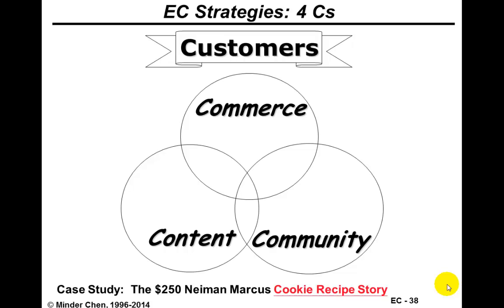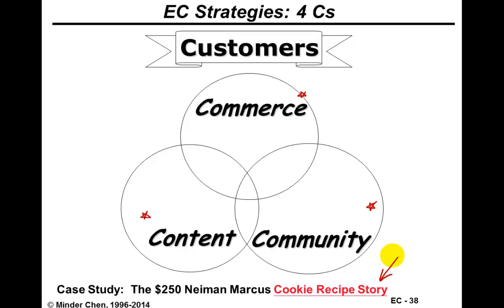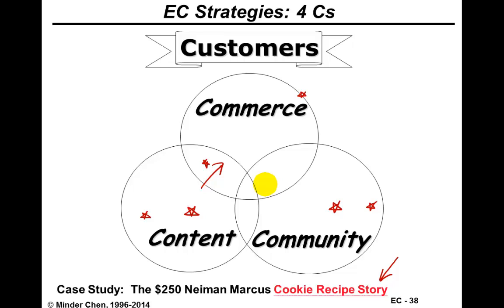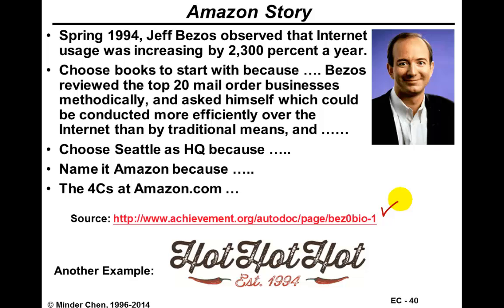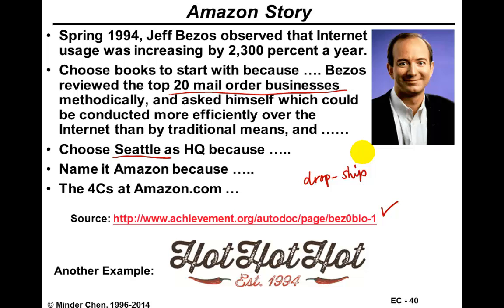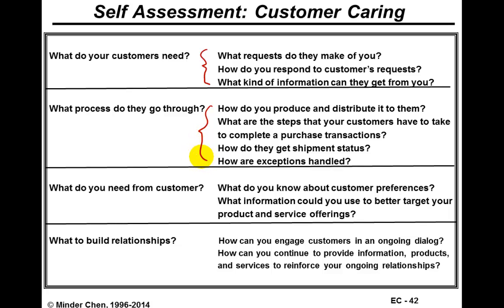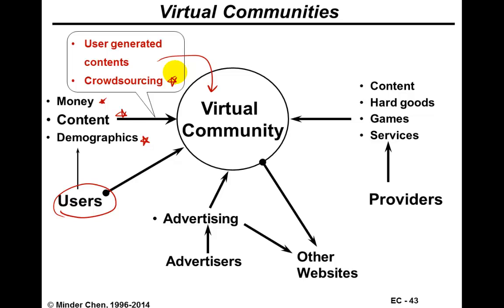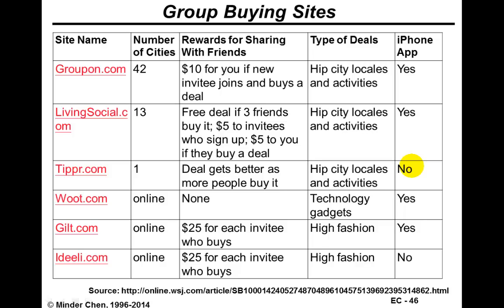E-Commerce: 4Cs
4Cs in E-Commerce: Customer, Community, Content, and Commerce